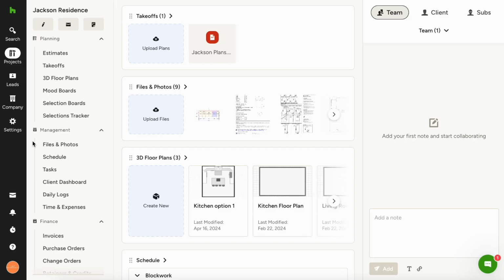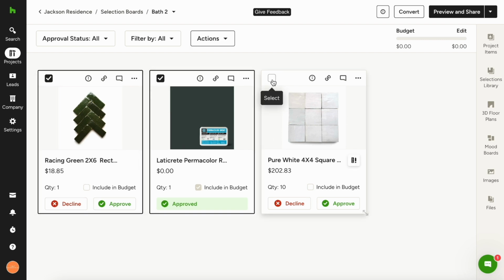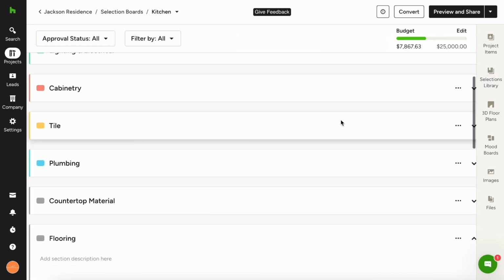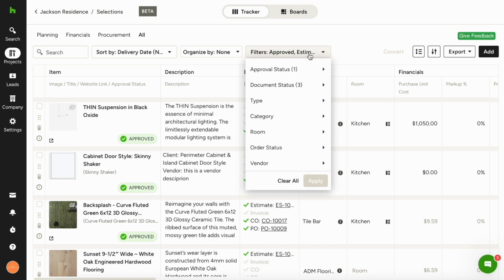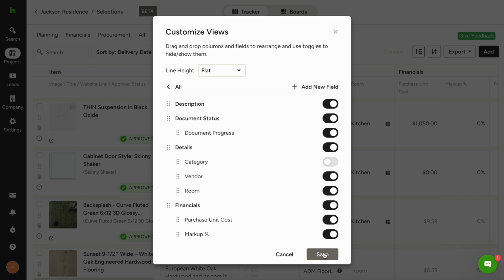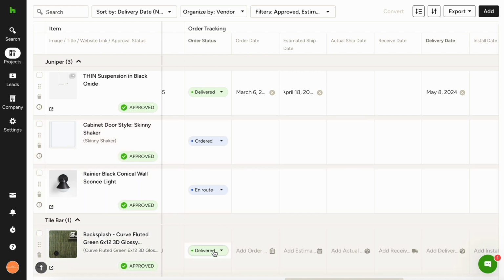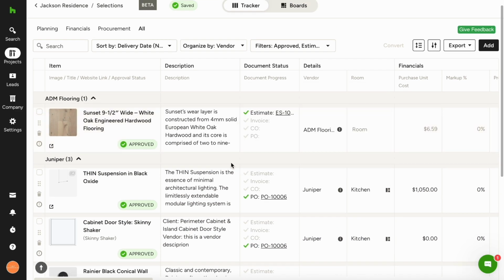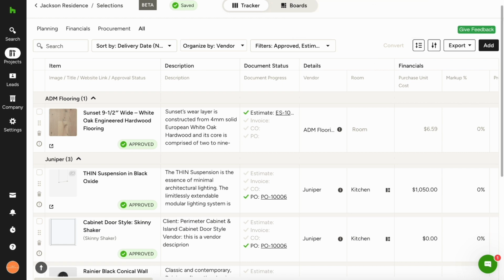Managing your Selections and Procurement Processes in Houzz Pro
Seamlessly manage your Selections process and track purchases and orders with Houzz Pro. Know real-time what decisions need to be made, where each item is, when it will be ready for installation, and more.